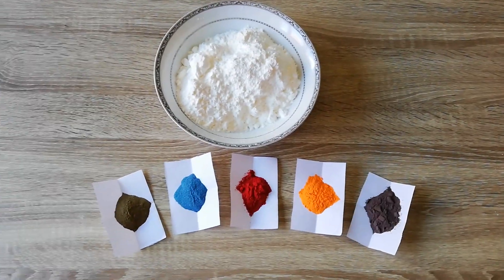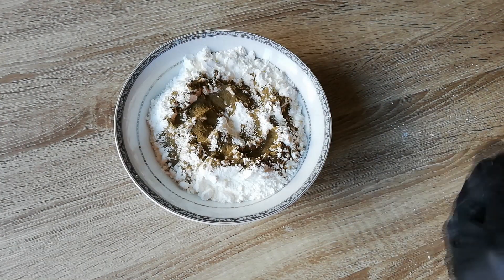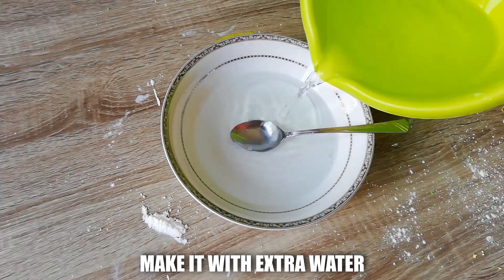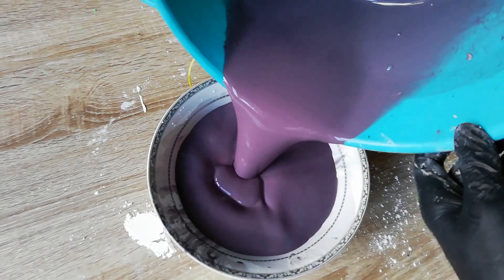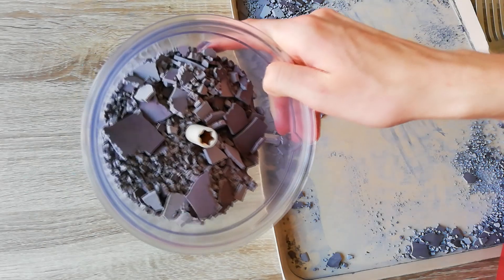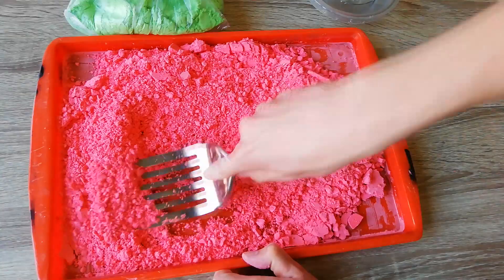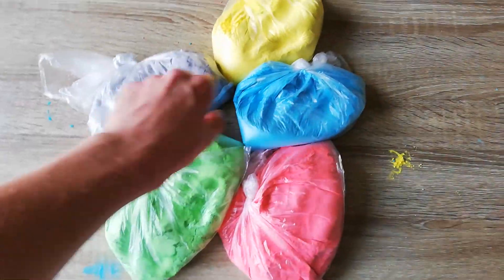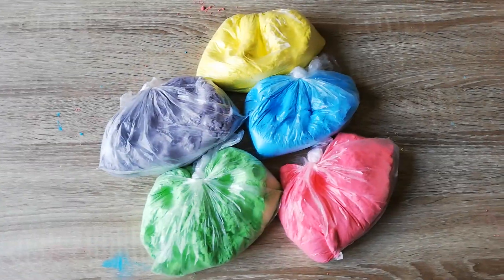How To Make Colored Powder for Pyrotechnics [2kg - 5$]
This is a how-to video on how to make colored, non-toxic, powder to use in daylight fireworks and displays. This is a much cheaper option than buying pre-made stuff online or wherever. Works like a charm!